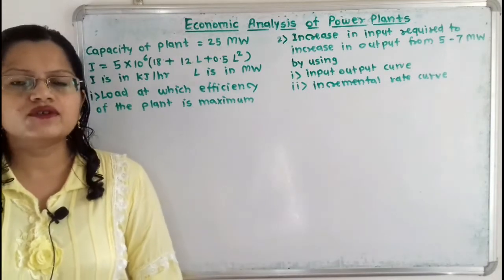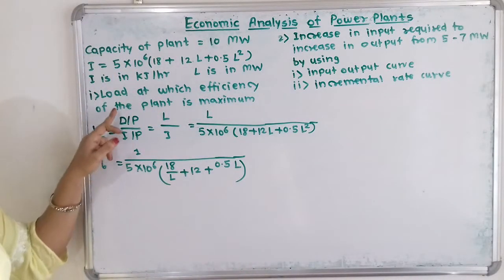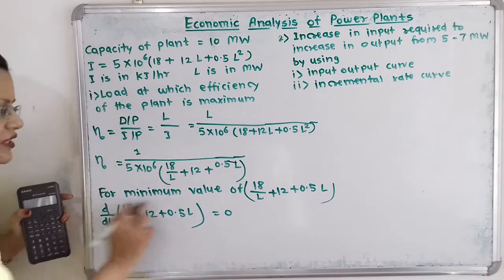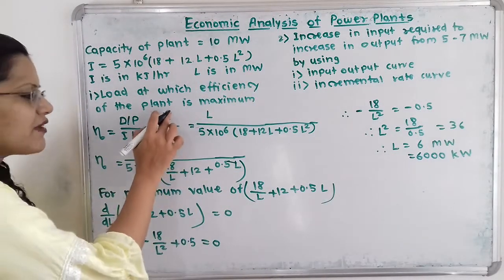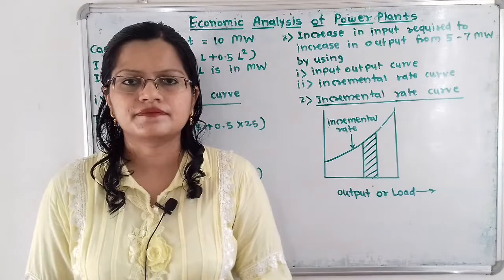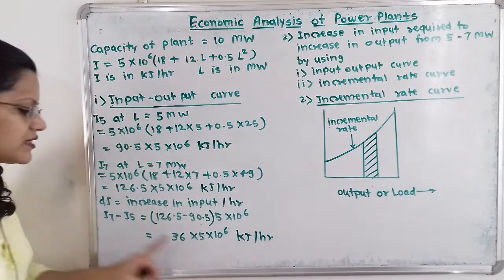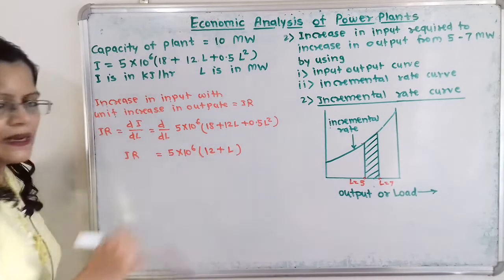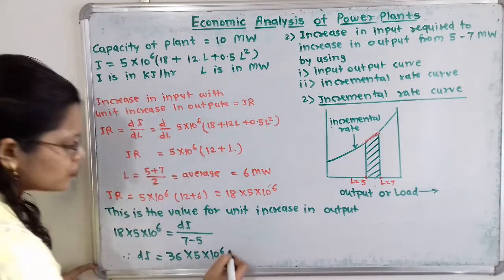Problem 2 economic analysis of power plants, load at maximum efficiency, incremental rate curve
The input output curve of a 10 MW power station is given by an equation
I= 5×10^6 ( 18+ 12L+ 0.5 L^2)
where I is in kJ/hr and L is in MW
Find 1. the load at which the efficiency of the plant will be maximum
2. the increase in input required to increase the station output from 5 MW to 7 MW by using the input output equation and by incremental rate curve.